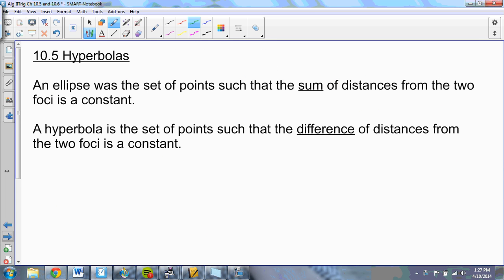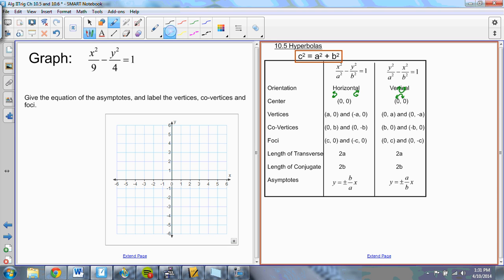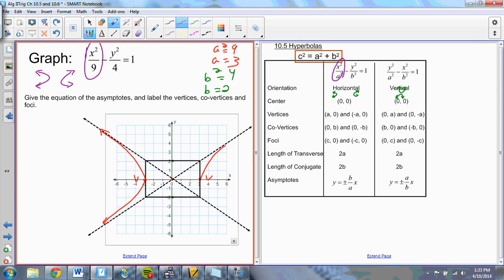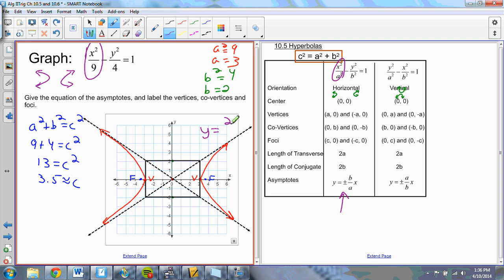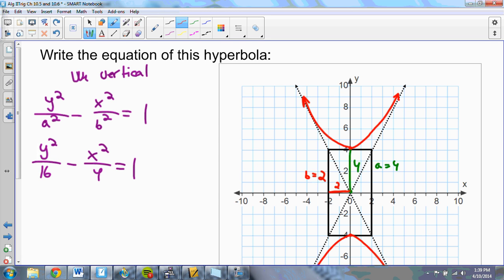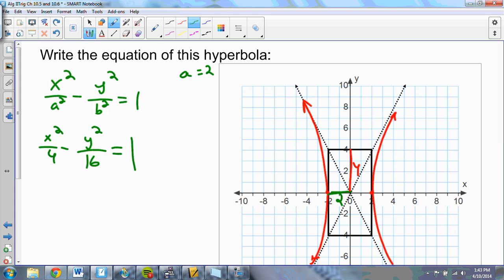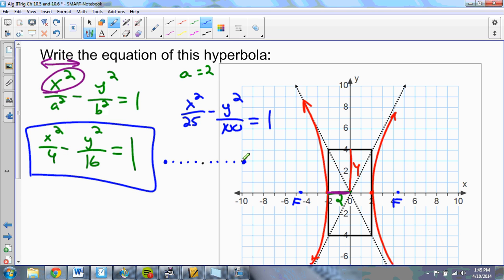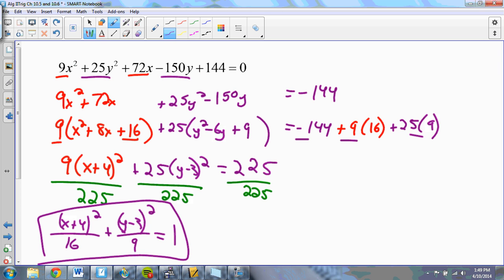Intro to Hyperbolas - Alg II Trig Class Notes 2014 04 10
Graphing hyperbolas and an example of completing the square that is slightly wrong